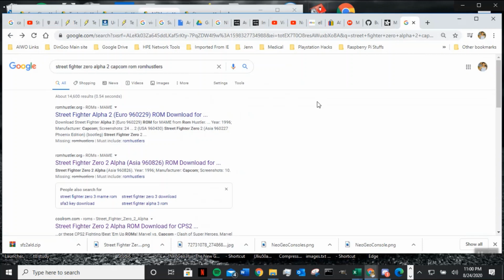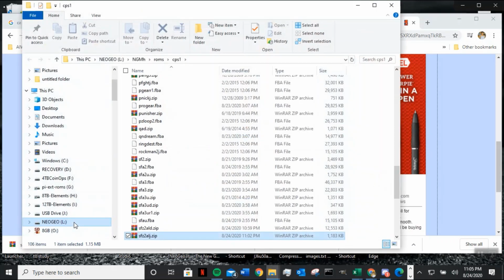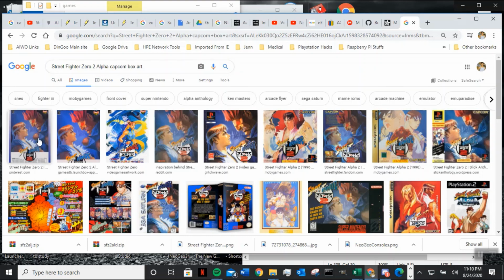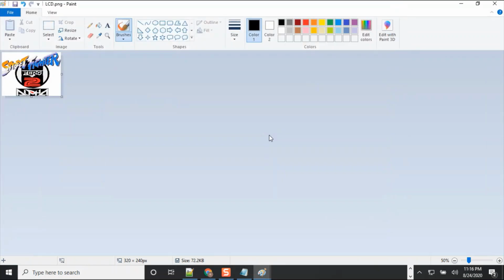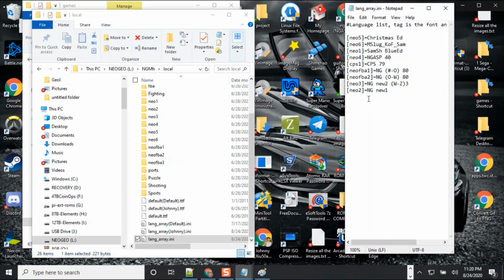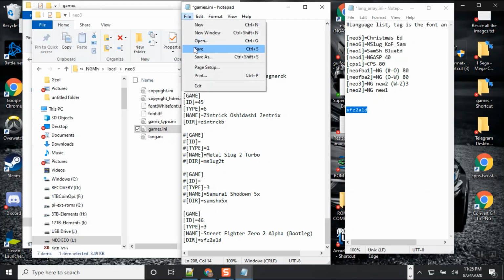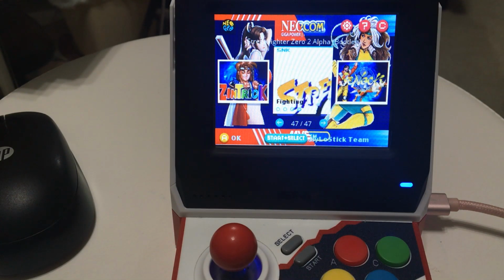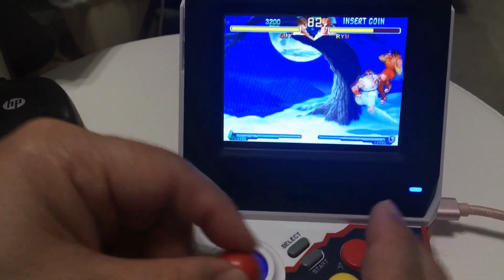How to Add Games to NGM USB flash drive using Hylostick mini hack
1. Add  capcom games to cps1 folder.
L:\NGMh\roms\cps1

2. Edit the rominfo.txt and added the roms path to it.
A. File name need to Edit is call  rominfo.txt
B. Location is at L:\NGMh

3. Edit file call "games.ini"  inside the folder call "cps1"
A. File location is at L:\NGMh\local\cps1

2. Edit file call "games.ini"  inside the folder call "neo3"
A. File location is at L:\NGMh\local\neo3

3. Box art need to be the same name as the rom
A.  New Folder need to be created inside this  location is at L:\NGMh\image\games
box art for LCD.png 94x78 in  in pixels side
box art for TV.png is 282x242 in pixels side

Here are the 13 game roms that are neo geo games that need to be FBA because it will not run in zip format.
bangbead.fba
ganryu.fba
lans2004.fba
ms4plus.fba
nitd.fba
pbobblen.fba
ridhero.fba
stakwin2.fba
svcplus.fba
svcsplus.fba
kf2k5uni.fba
kof10th.fba
kof97pls.fba